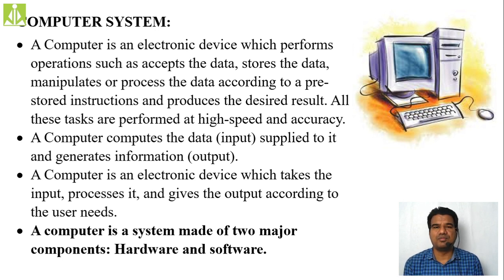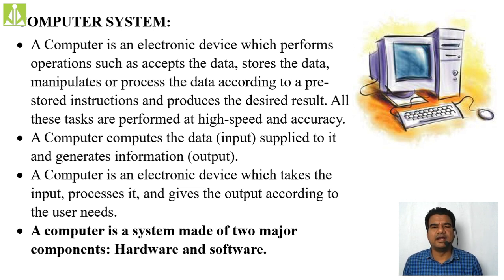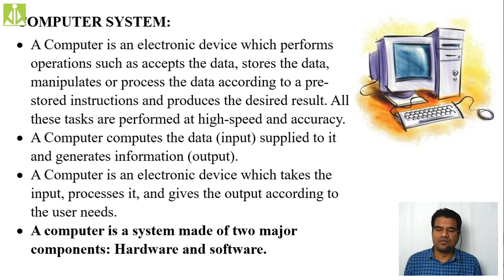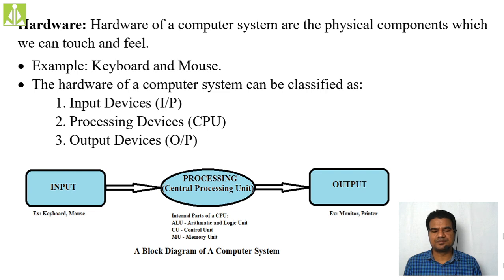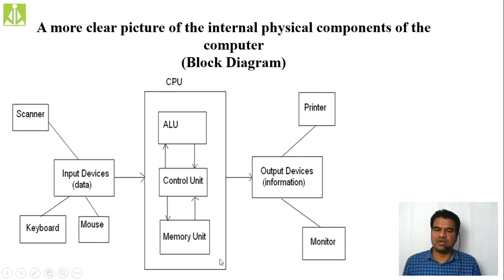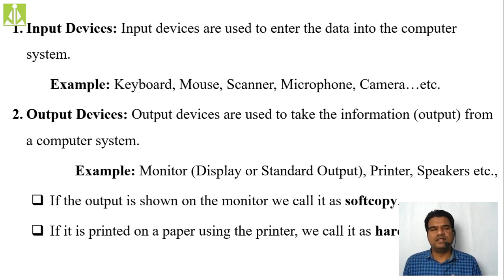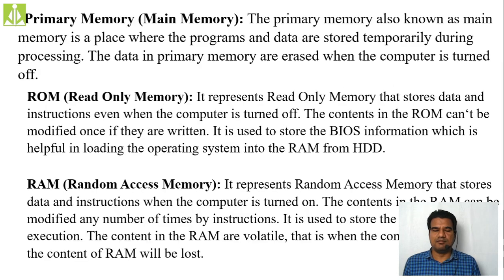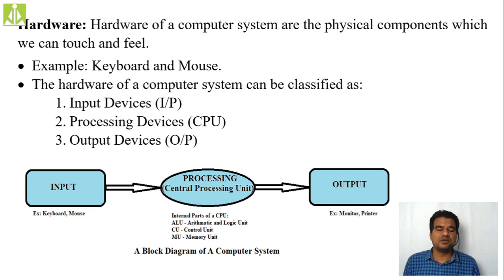Online Class PPS Group B Session 1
- Hardware components
- Input Devices
- Output Devices